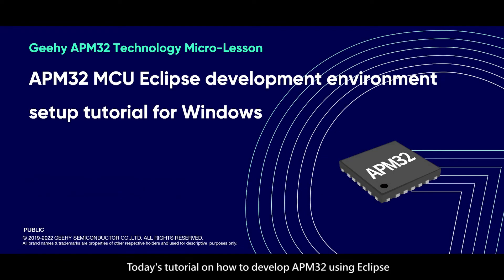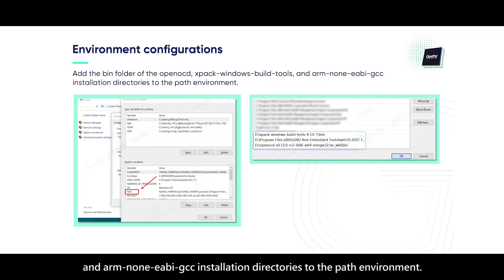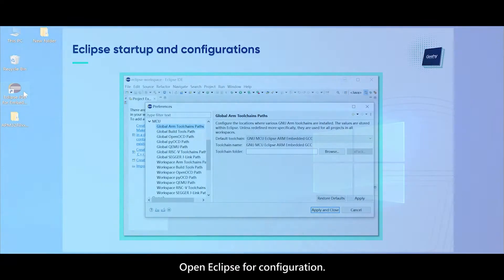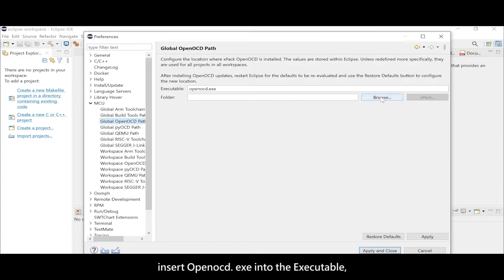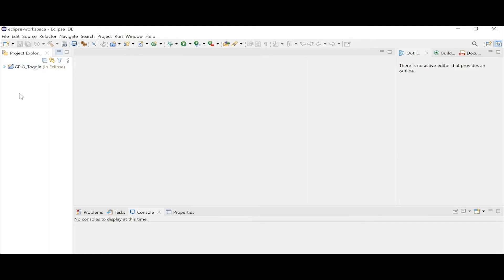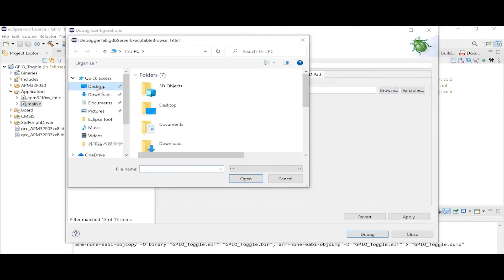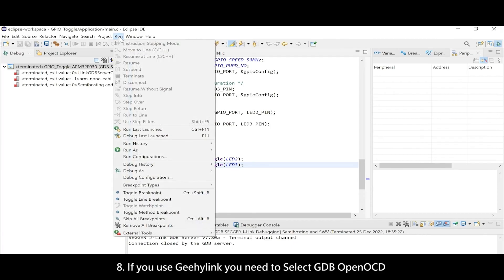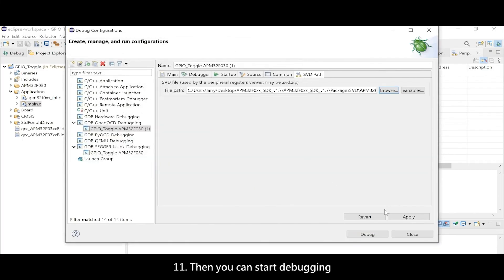APM32 MCU Eclipse development environment setup tutorial for Windows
Eclipse, as a well-known open-source IDE with many plug-ins, plays a key role in embedded software development. Geehy APM32 Technology Micro-Lesson will share with you the APM32 MCU Eclipse development environment setup tutorial for Windows.